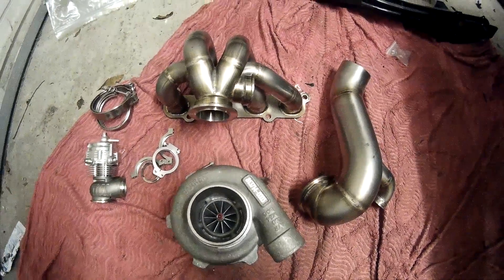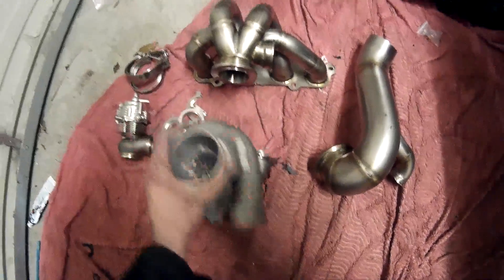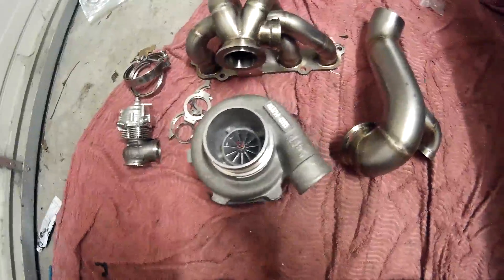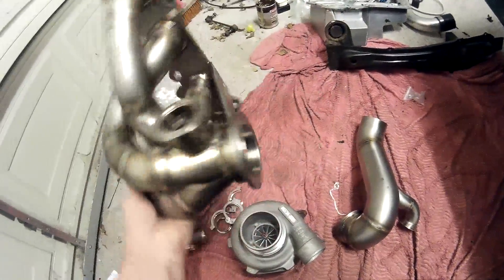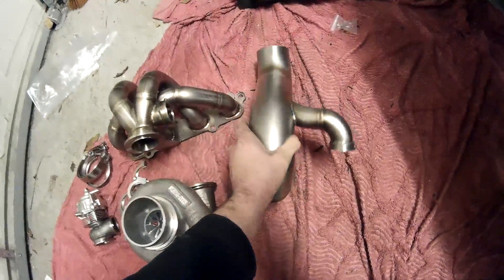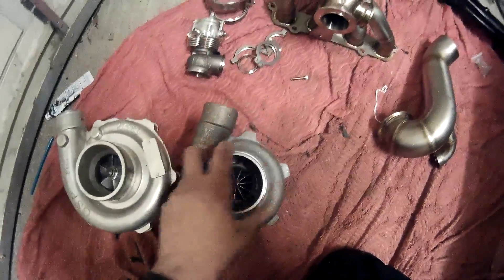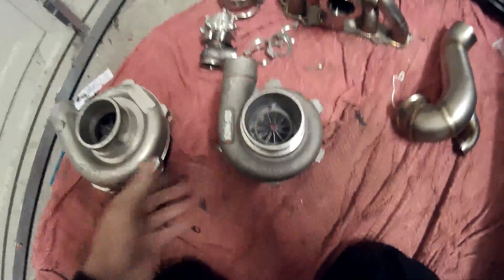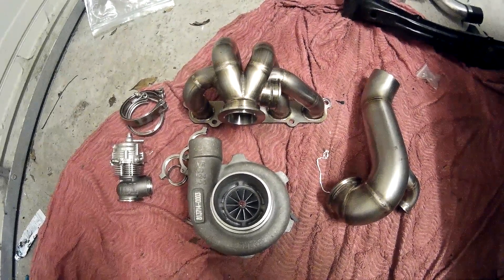Se7en Motorsport 2ZZ RHD Turbo Kit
Just a quick video of the new right hand drive 2zz-ge turbo kit from Se7en Motorsports. Turbo is a Garrett GTX2863R